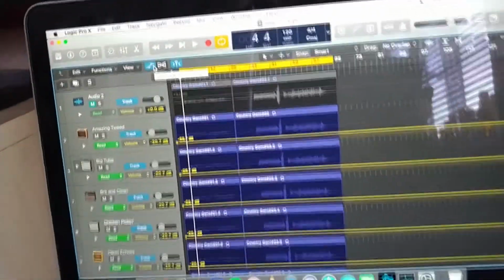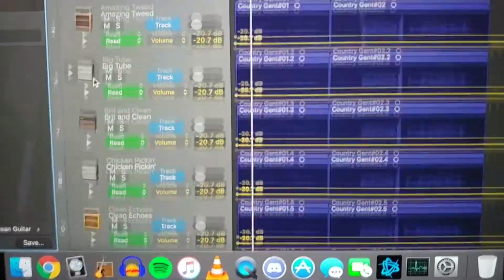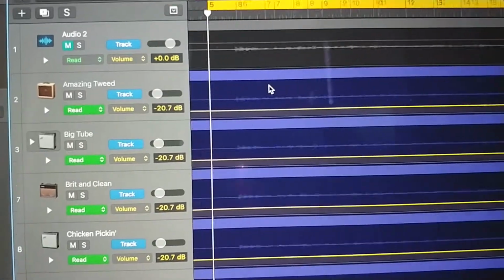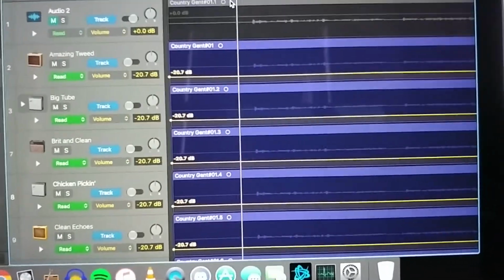How Would That Sound? - Guitar Presets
In this episode I make a mix of all the guitar presets in logic and see how it sounds.